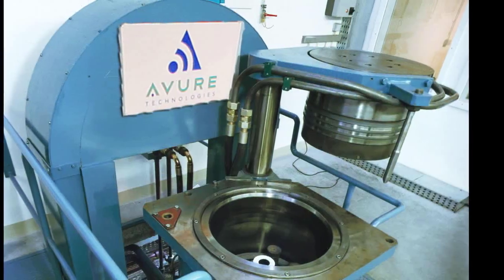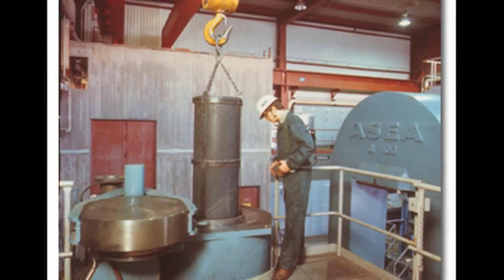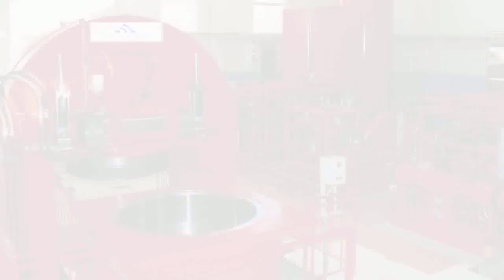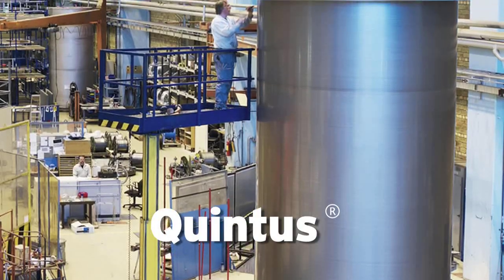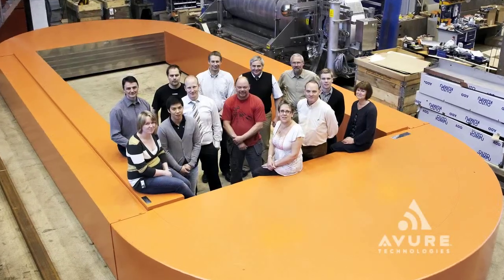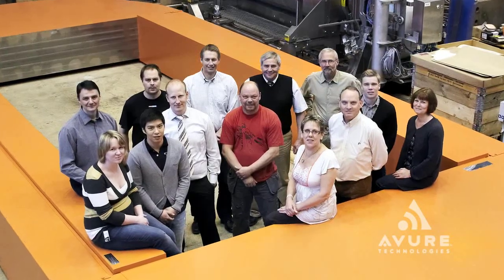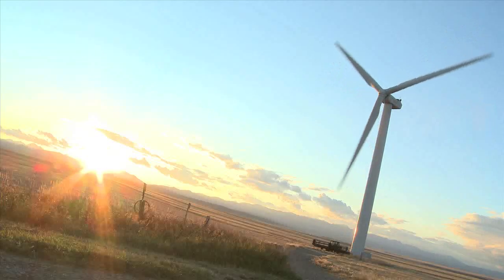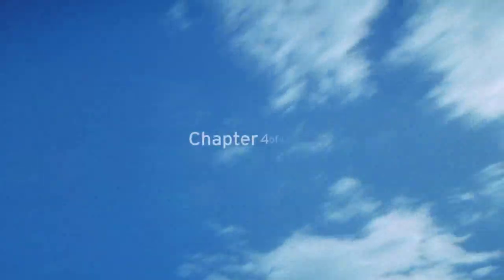Chapter 4 - Isostatic Processing Equipment from Avure Technologies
Isostatic processing has opened up a whole new world of possibilites in metallurgy and ceramics. Learn more about how this technology works, and where it can be applied.